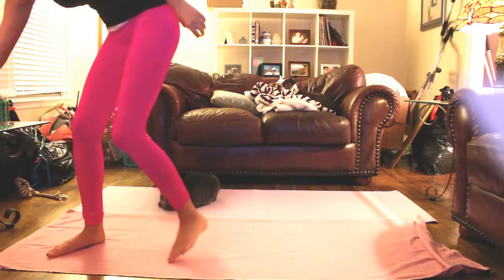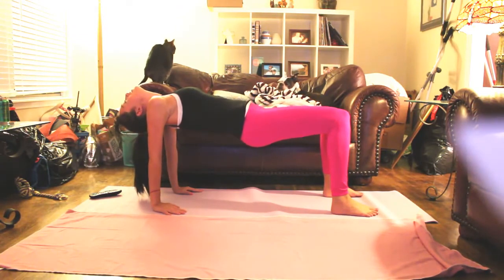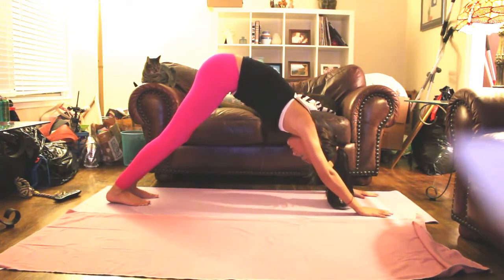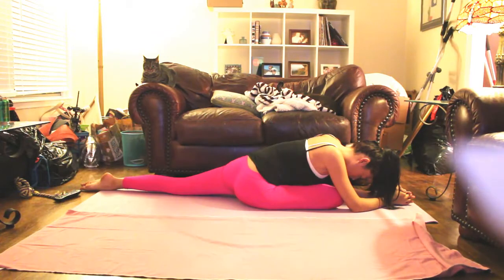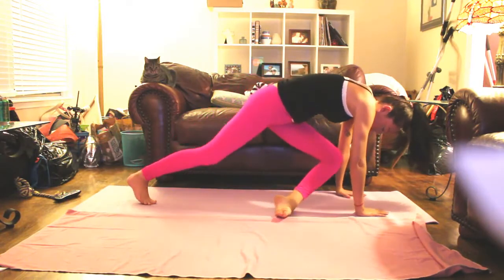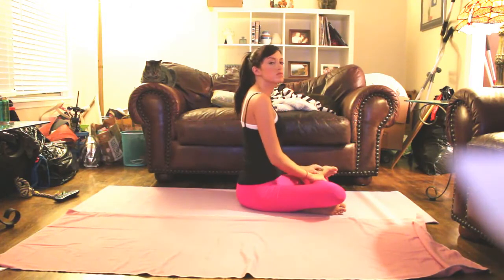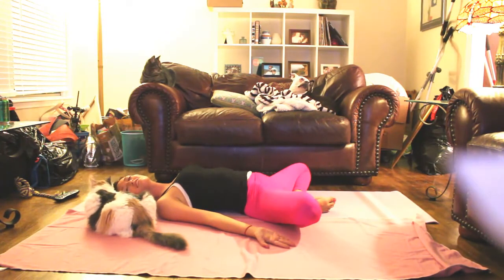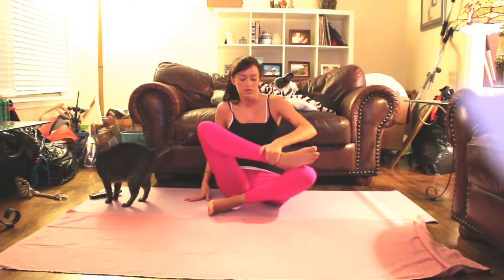DAY 1 YOGA CHALLENGE (LETS GET STARTED) !!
Well start with something that everyone loves to do, which is opening the hips and lower back. Its easy for us to accumulate tension and tightness in these areas from sitting all day and.

Sign up for the whole free challenge: Get ready for the brand new 30 Day Yoga Challenge on DOYOUYOGA with the amazing Jessica Rose! This yoga challenge consists.

Join Adriene on Day 1 of The 30 Days of Yoga journey! Ease into your 30 day experience with an open mind, kindness and curiosity. Use this DAY 1 practice to take stock, check in with the.